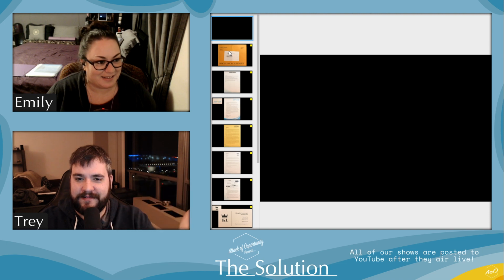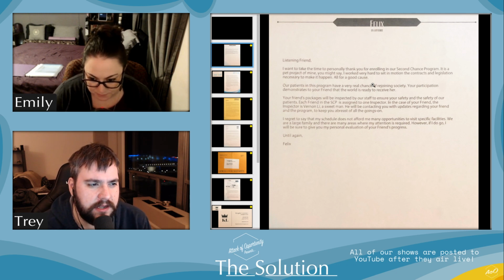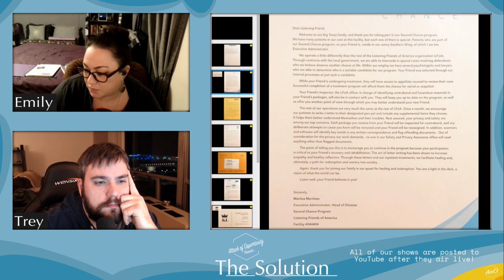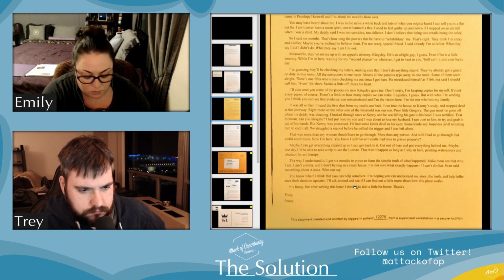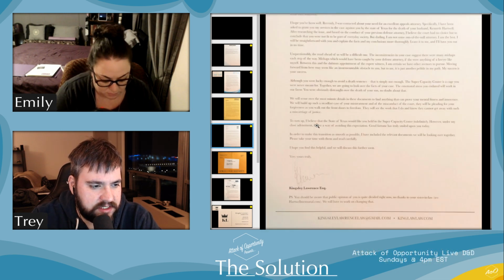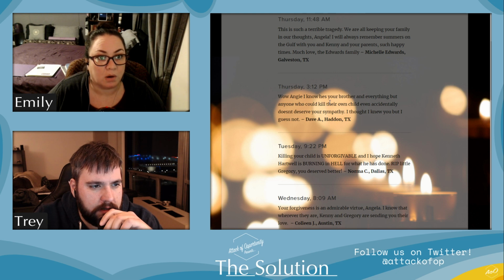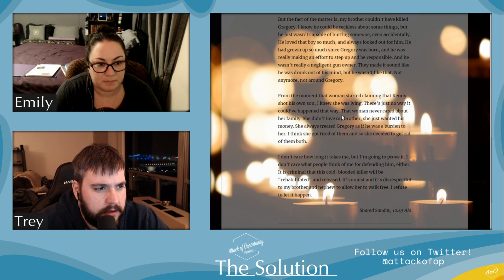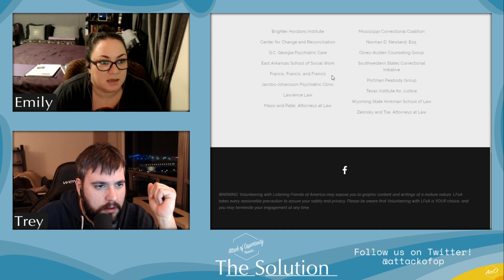The Solution - Ep 18 - A Second Chance (Hunt A Killer: Vindication - Box 1)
Streamed Live 1/4/2018 @ 7pm EST

Emily and Trey will be starting the second series from Hunt A Killer, "Vindication" -- We have no idea what to expect at this point, but its going to be interesting!